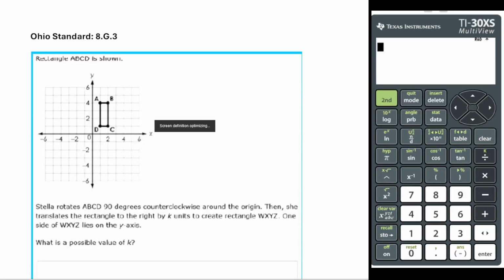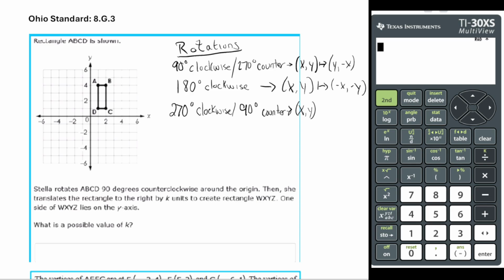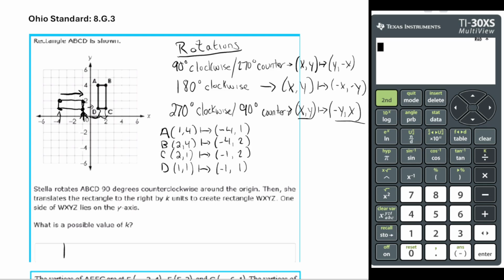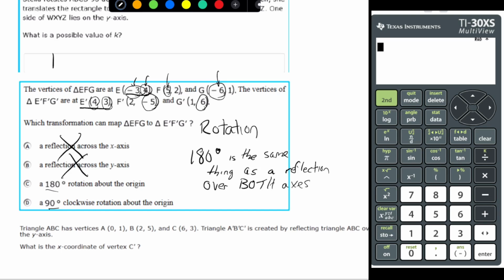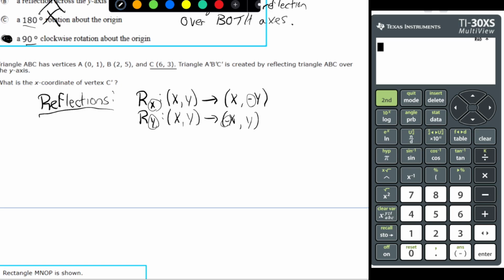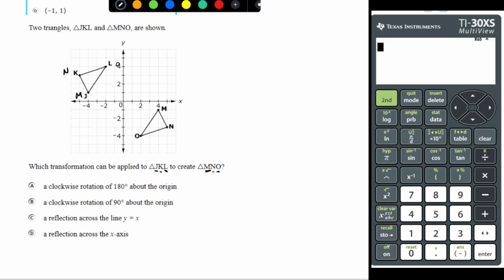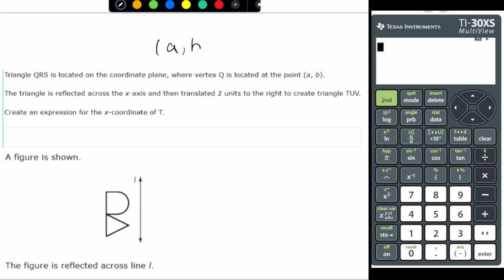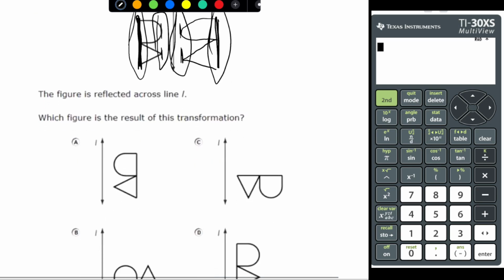Ohio State Test Review - Standard 8.G.3